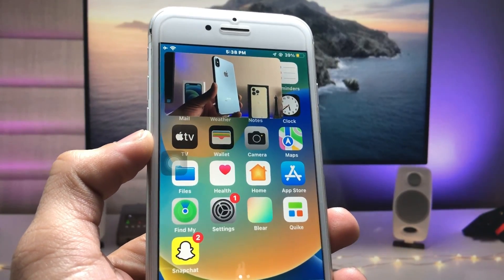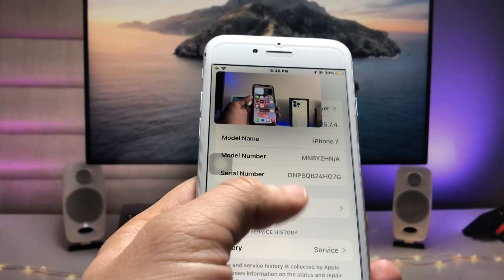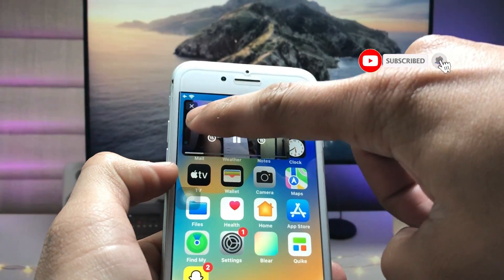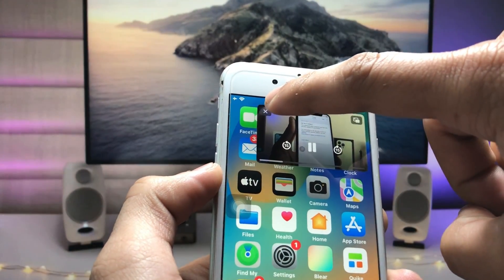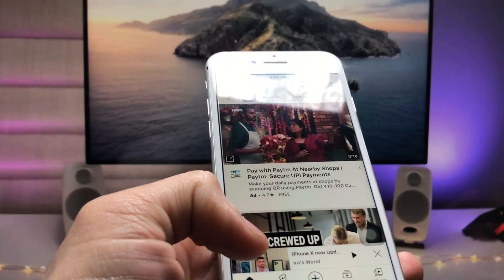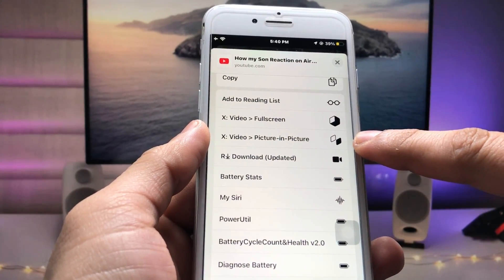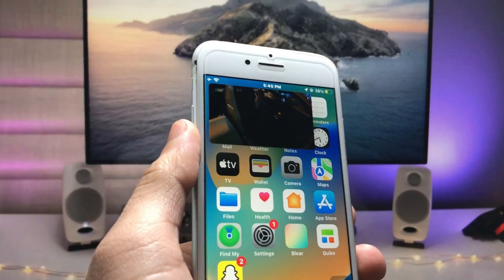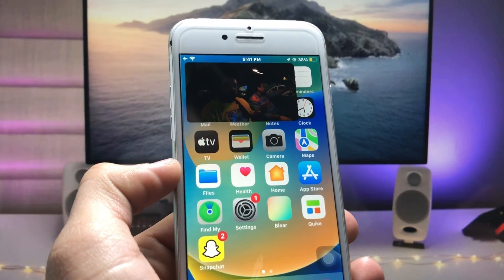iOS 15.7.4 - How to Enable Picture in Picture Mode on iPhone 6s, 7, 7+